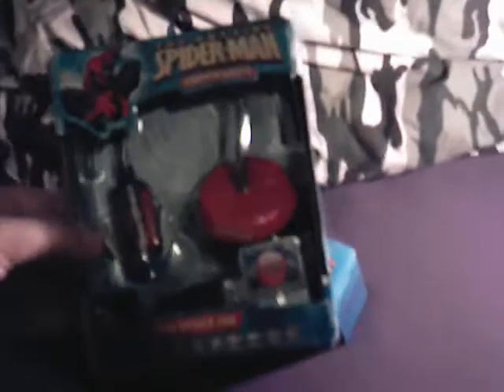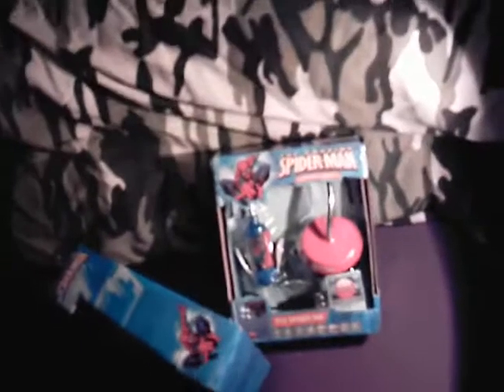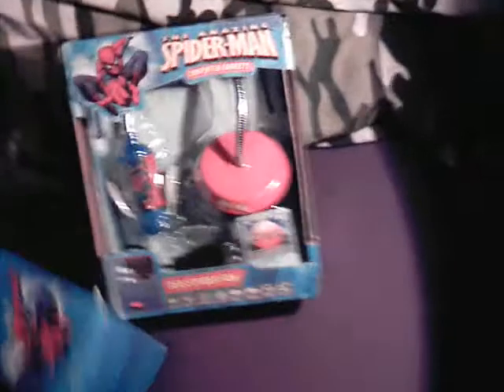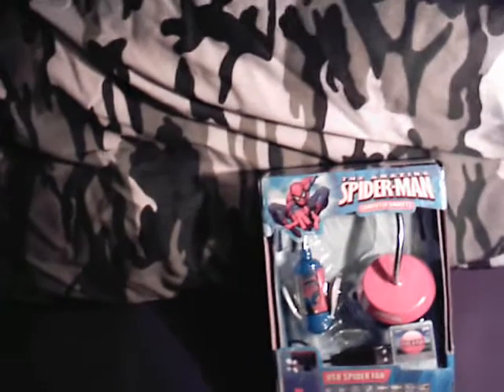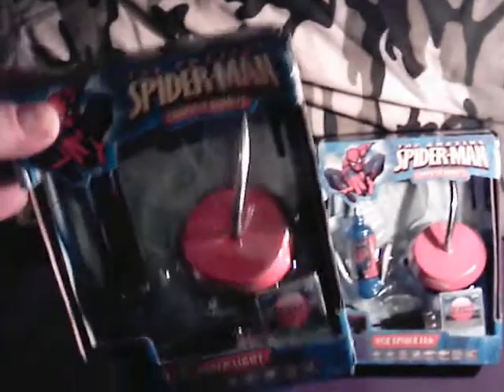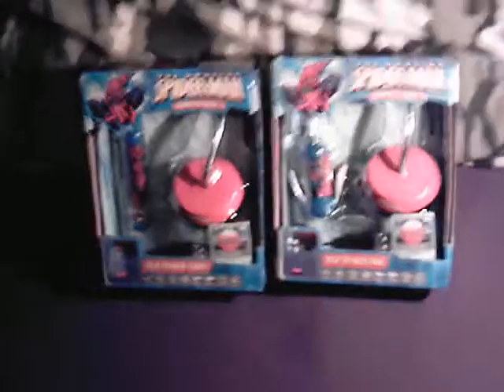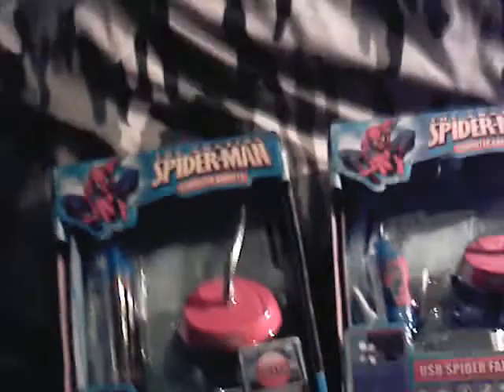Review - Amazing Spiderman USB Spider Light And USB Spider Fan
just decided to pick up these random bits of crap, and open them up on cam, and test them out, with surprisingly good results! bought them from tk maxx for the amazing price of £1.99 each!